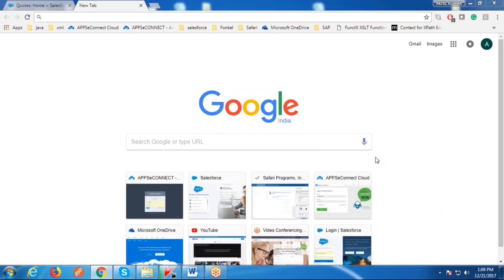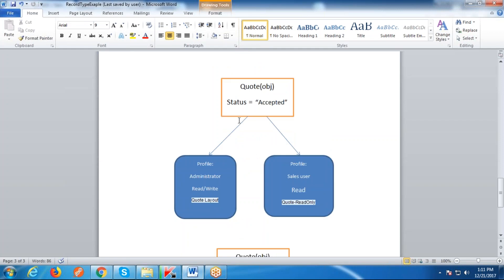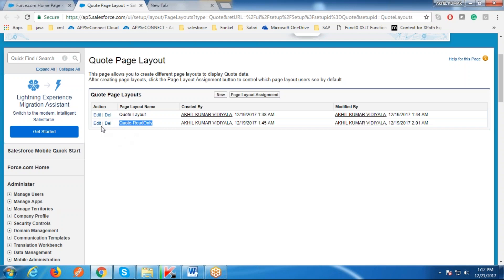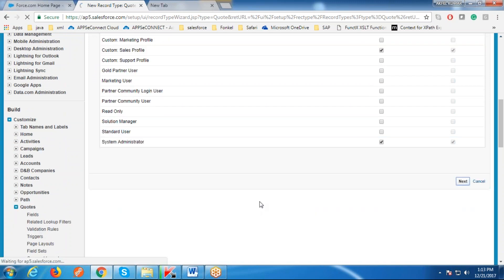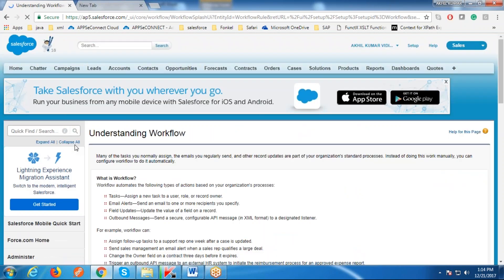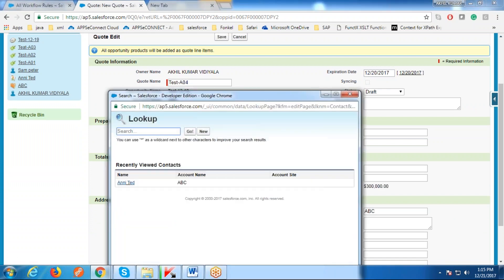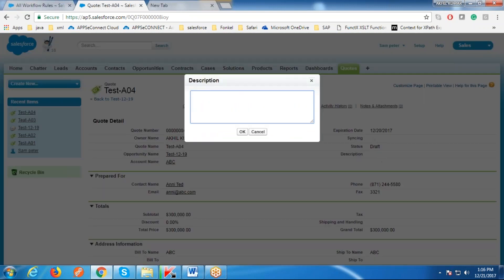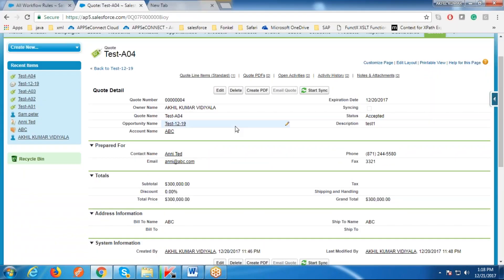Salesforce Record Type Quick Demonstration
Demonstration of how record type works in Salesforce. Learn about basics of record types and get to know how it can serve your access needs.